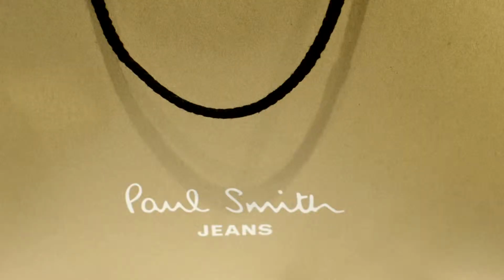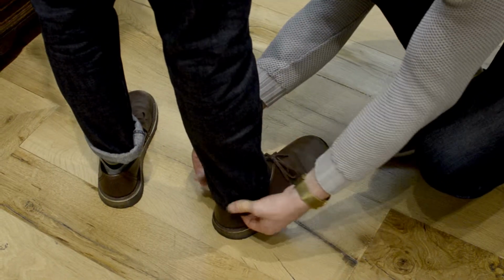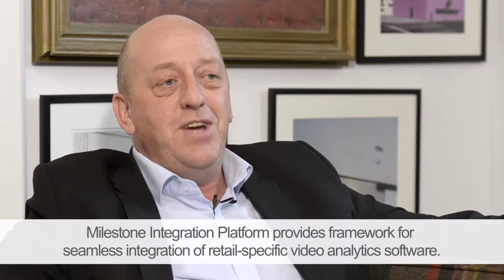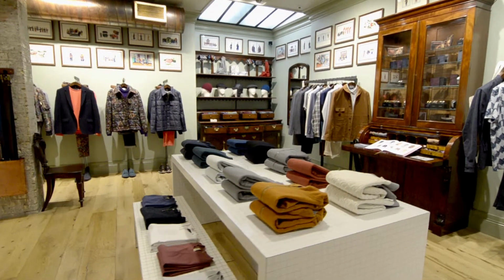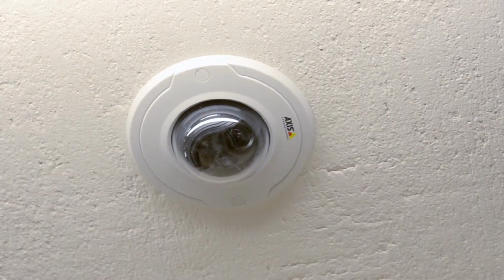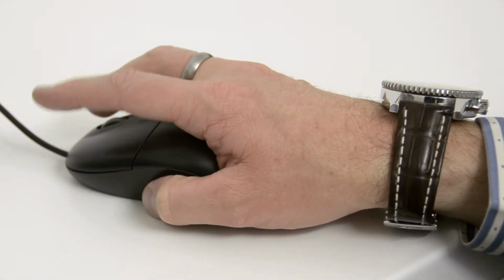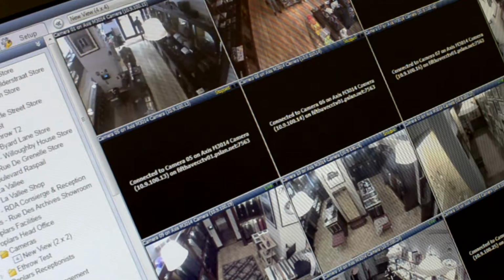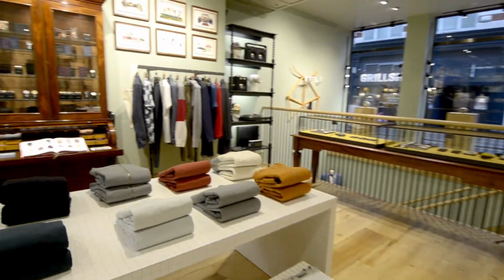Paul Smith selects Milestone VMS and Axis network cameras for Global IP Video Upgrade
The IT Department-led upgrade is rolling out through 45 Paul Smith stores globally